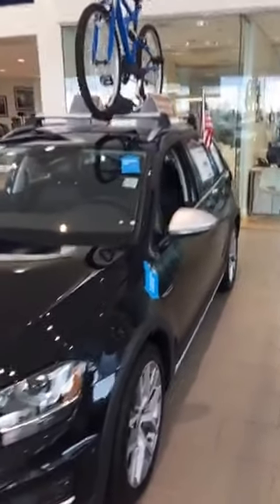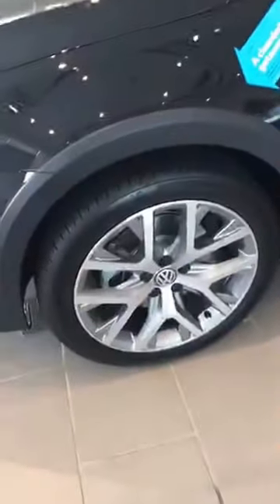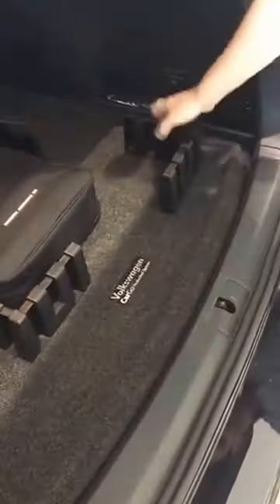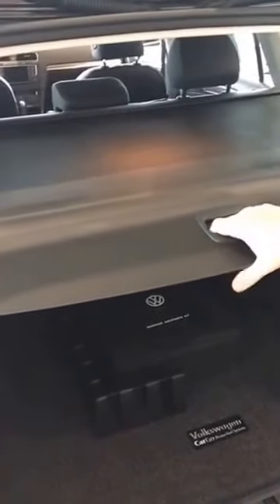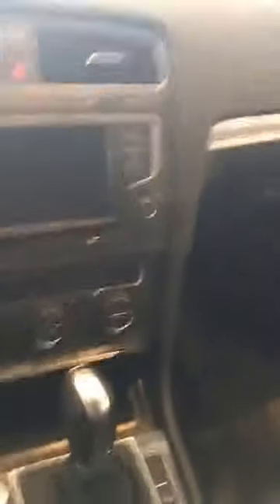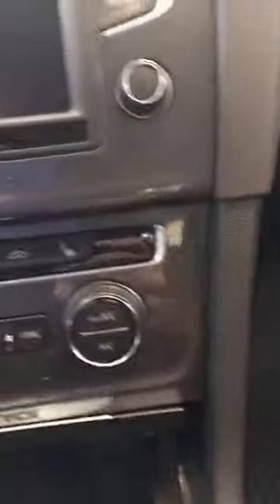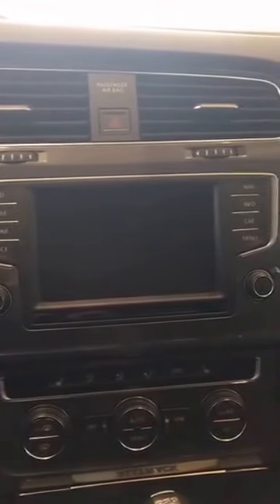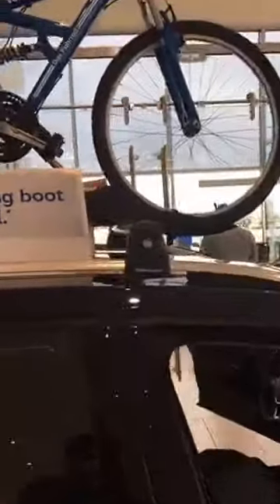Street Volkswagen's Walk-around of 2017 Volkswagen Alltrack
We take an in-depth look at the all new 2017 Volkswagen Golf Sportwagen Alltrack.  We take a look at luggage rack, cargo management system, panoramic moonroof and many more features of the new 2017 VW Alltrack.